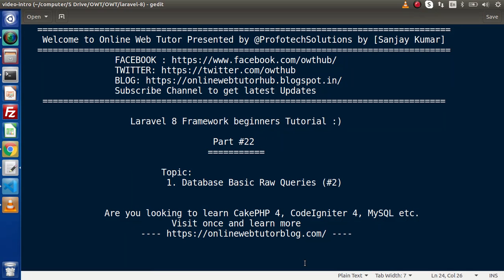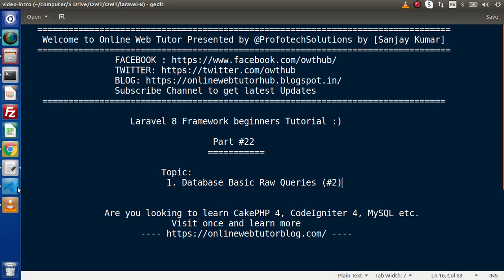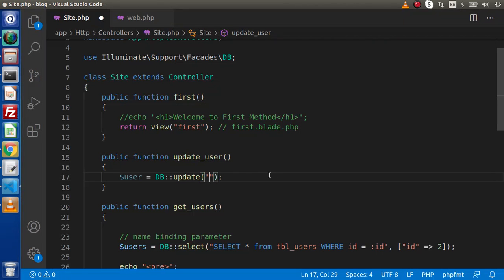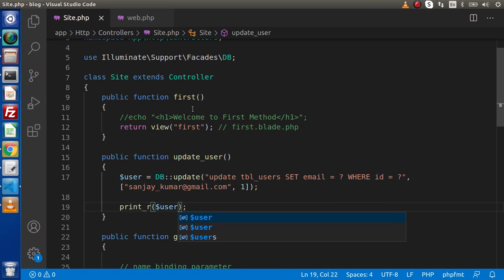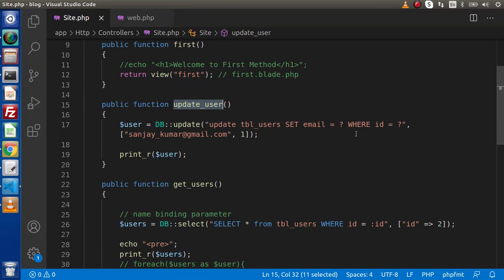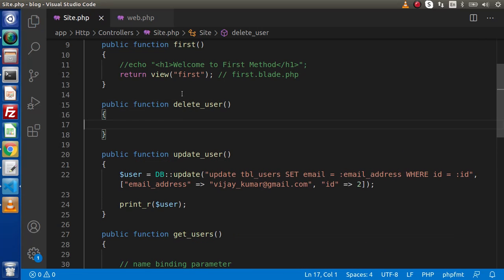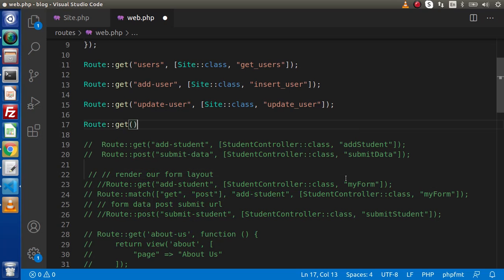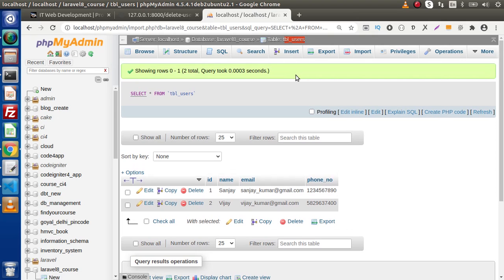Learn Laravel 8 Beginners Tutorial #22 - Running Database Raw Queries (DB::update, DB::delete)